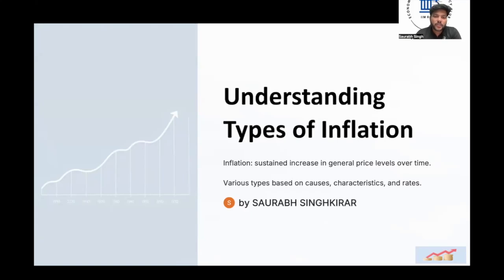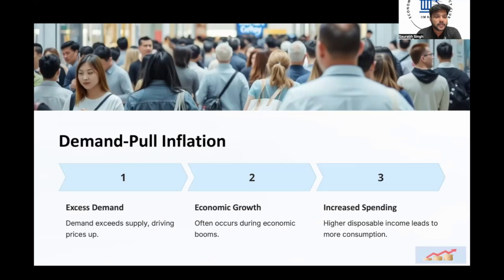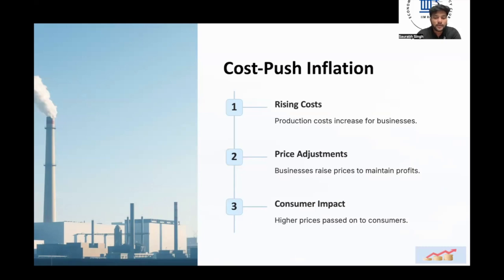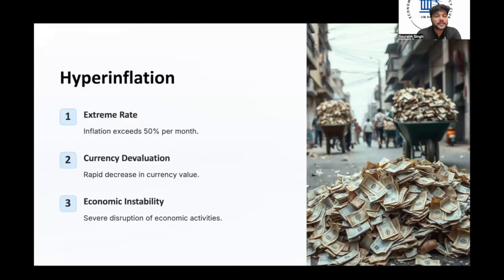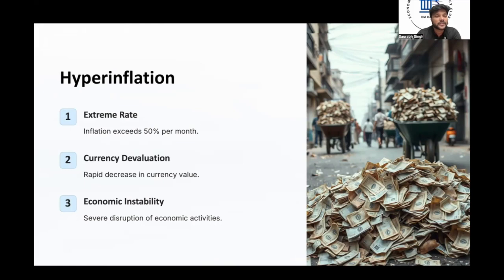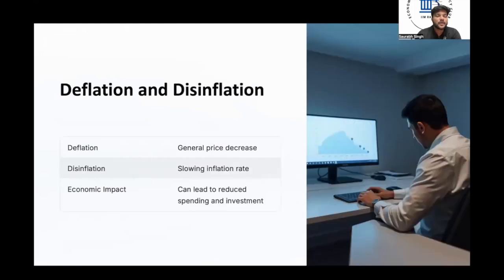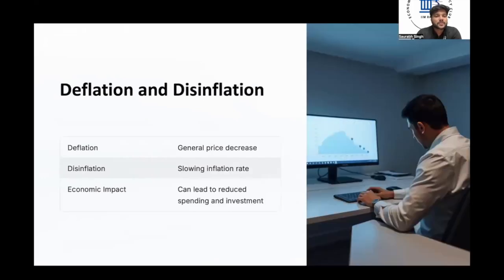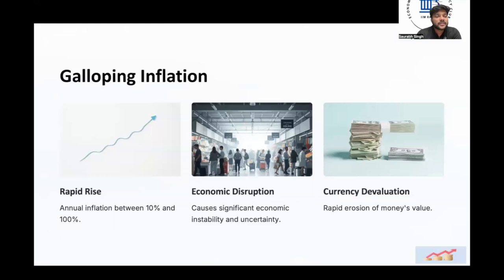Different types of inflation that prevails in an economy.